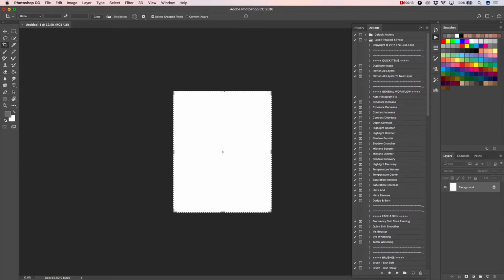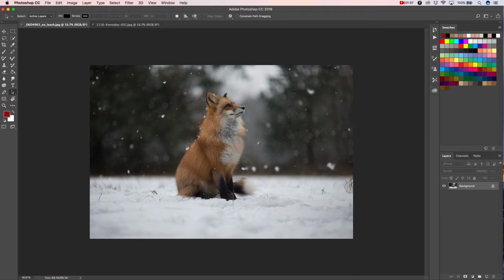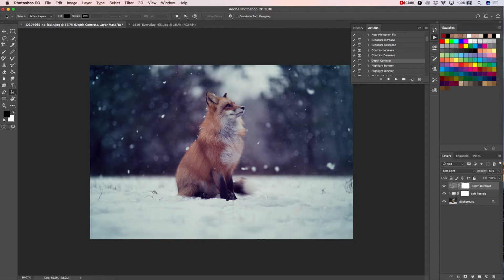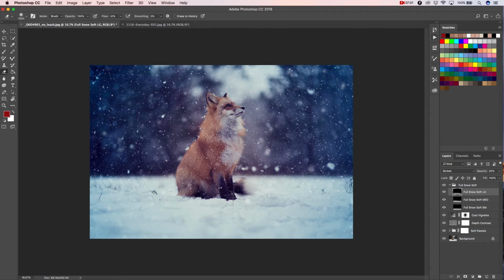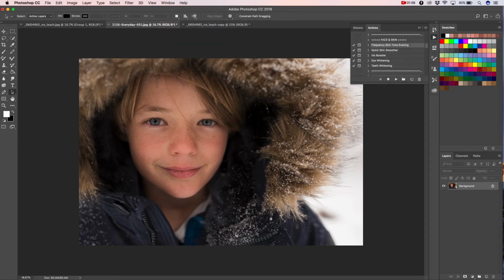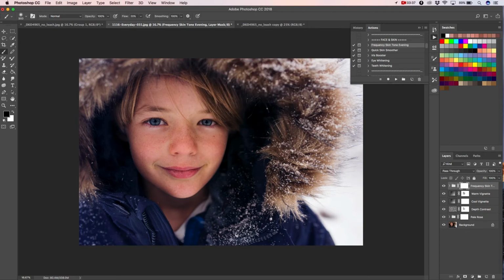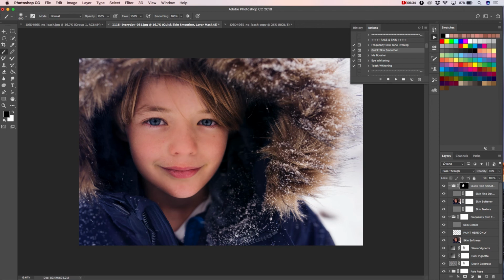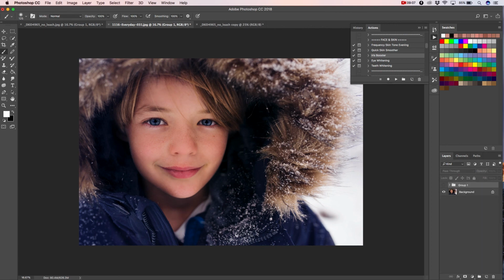Luxe Firewood & Frost Photoshop Actions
Winter has arrived, along with our all new 2018 release of winter actions. Enhance cold and snowy outdoor shots along with warm and rich indoor shoots that characterize this rich holiday-filled time of year. We've completely revamped our approach to actions with this seasonally-themed collection of 69 actions! The collection contains 21 General Workflow Actions, 5 Face & Skin Actions, 4 Brushes, 7 Vignettes, 18 Bases, 10 Filters, 5 Snow Actions, 6 Grain Actions, and 10 Final Sharpening Actions. The various bases, filters, actions, and final touches were designed to be stacked for individualized editing. Together, these actions magnify the warm and cool colors of the season. This set pairs perfectly with Luxe Snow Overlays (sold separately), but note that 5 snow actions are already included with this set.